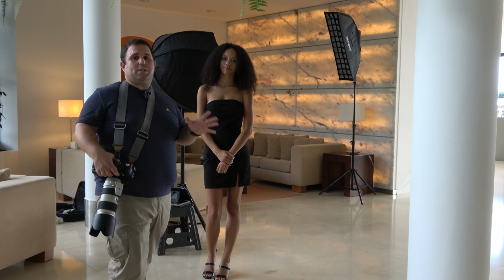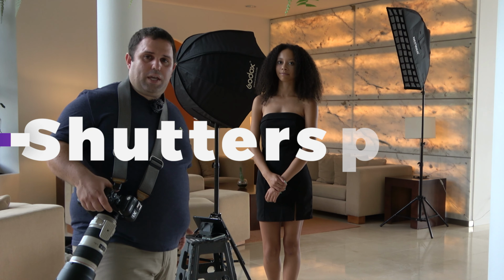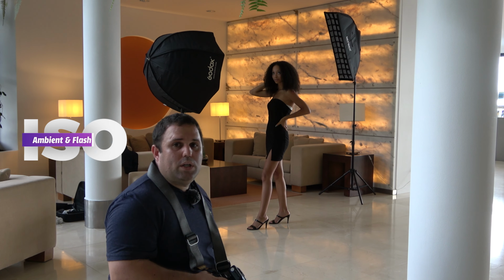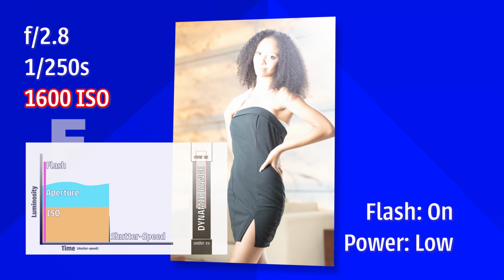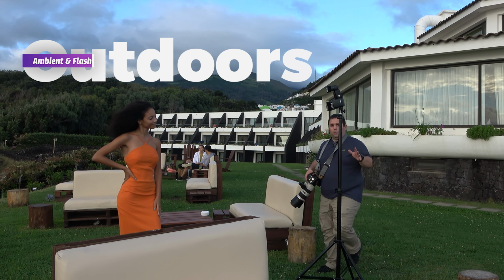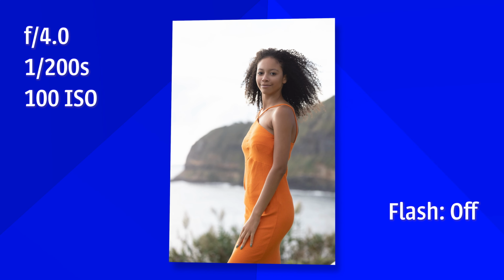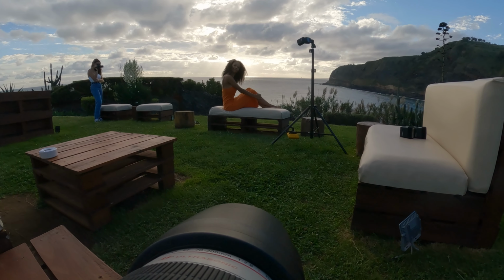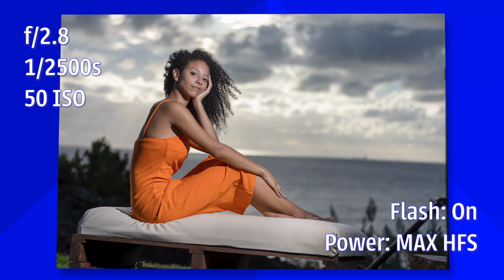Master Flash Photography: Ambient Light Secrets with Flash - Step by Step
Unlock the secrets of flash photography in our comprehensive tutorial, "Master Flash Photography: Ambient Light Secrets with Flash - Step by Step." Whether you're a beginner or looking to refine your skills, this video will guide you through the essential techniques to balance ambient light with flash, ensuring stunning and professional-looking images every time.

In this step-by-step guide, you'll learn:
- How to effectively use flash in various lighting conditions
- Tips for controlling ambient light to enhance your shots
- Techniques for achieving natural-looking results with flash
- Essential gear recommendations for optimal flash photography
- Common mistakes to avoid for better outcomes

Join us as we dive deep into the world of flash photography and share expert tips that will elevate your skills.

Get ready to transform your photography with these ambient light secrets. Let's get started!

00:00 Hello & Samples
00:14 How camera settings affect your flash and ambient
01:08 How does Shutterspeed affect your flash and ambient
02:03 How does the Aperture affect your flash and ambient
02:50 How does ISO affect your flash and ambient
03:15 Rasing the Flash power
03:48 Eliminate Ambient light
04:44 Matching outdoors with indoors
06:03 Outdoor balancing Ambient Light & Flash
07:20 Shutter and High-Speed-Sync Flash
09:30 ND filter instead of High-Speed-Sync Flash
10:18 Night Ambient Light mixed with Flash
11:36 Inverse-square-law and Bye!